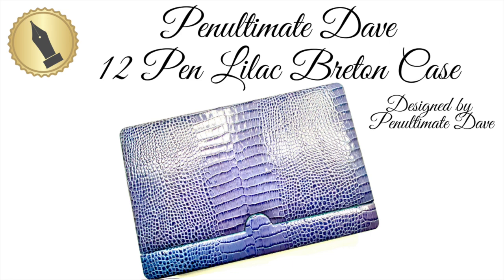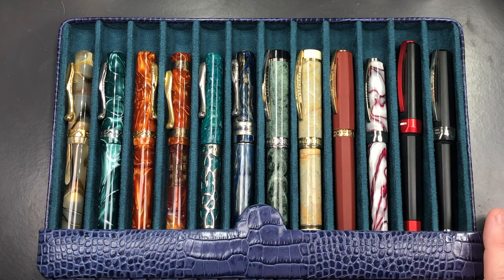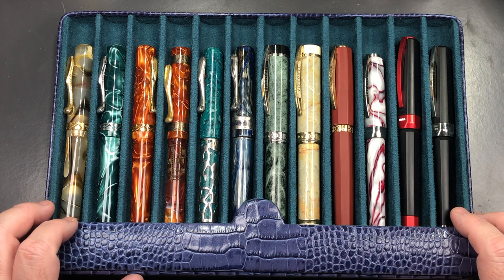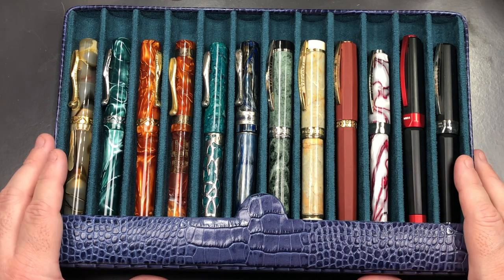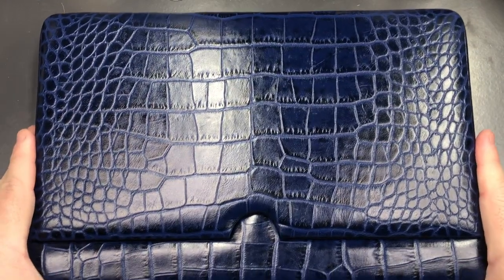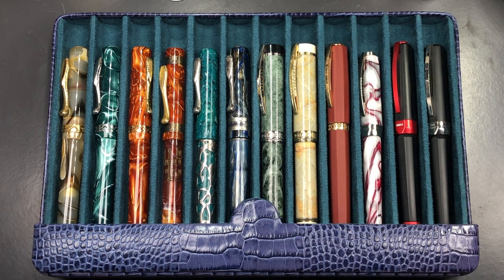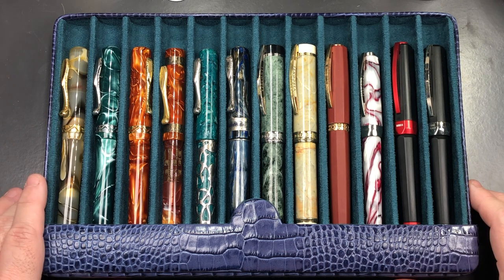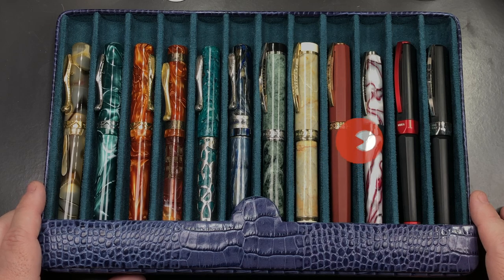Penultimate Dave Lilac 12 Pen Breton Case Unboxing and Review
In this video I unbox and review the Penultimate Dave Lilac 12 Pen Breton Case that I have in my collection.